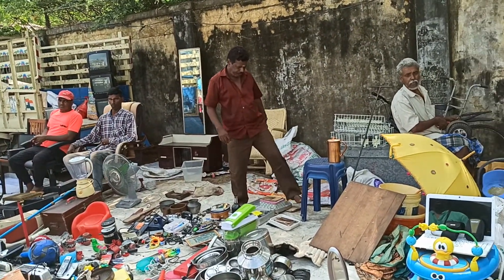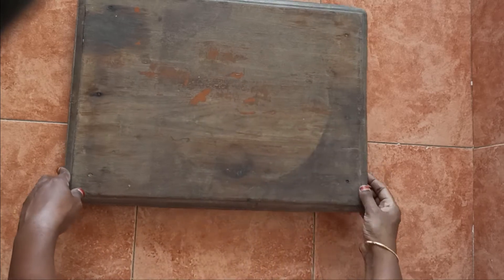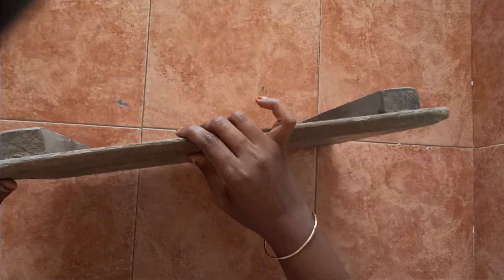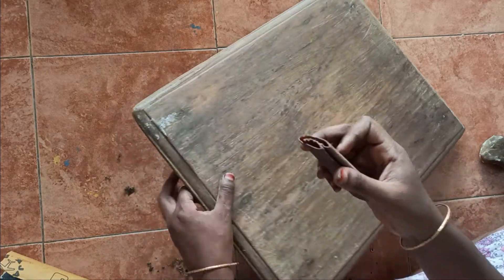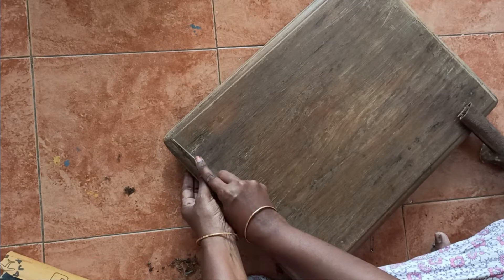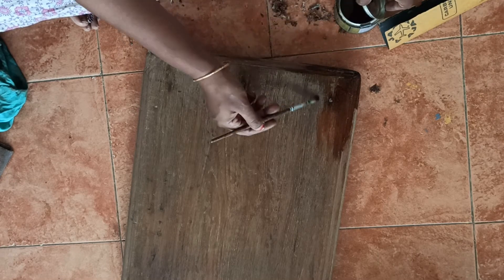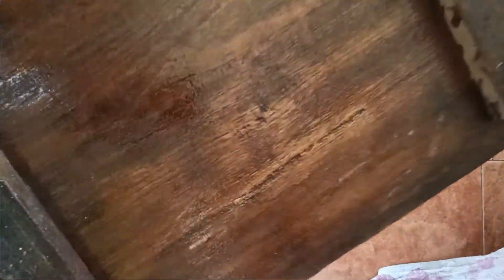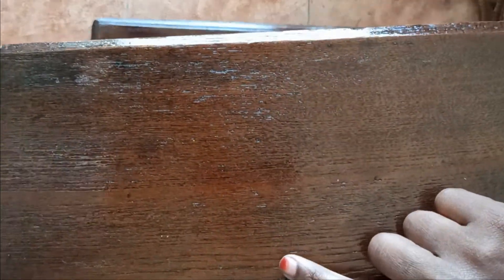MannaKattai found in Pallavaram sandhai and redone to gleam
Mannakattai old simple and forgotten furniture to sit which is good for Health and reduces back pain also